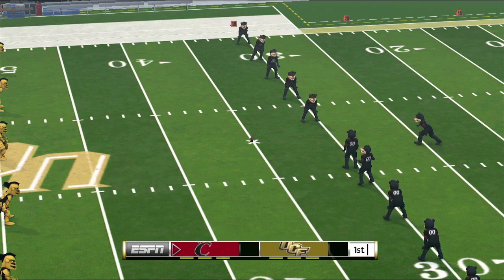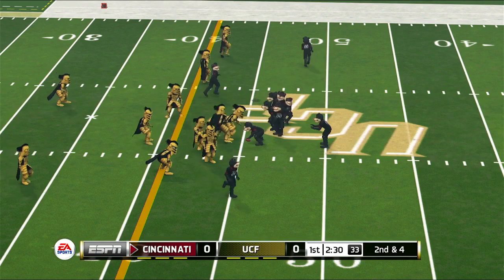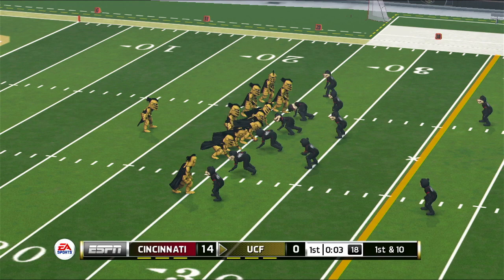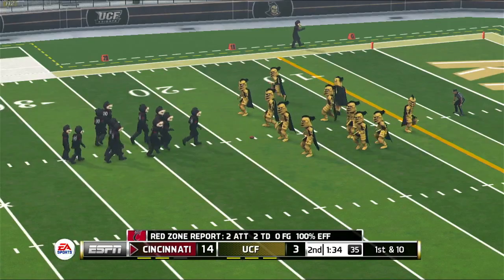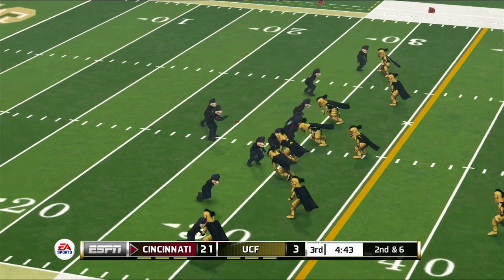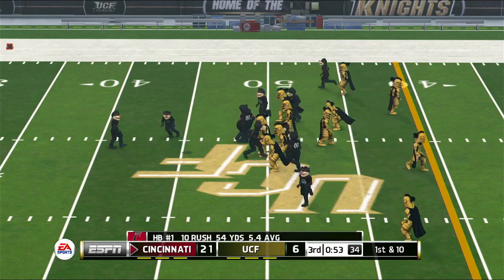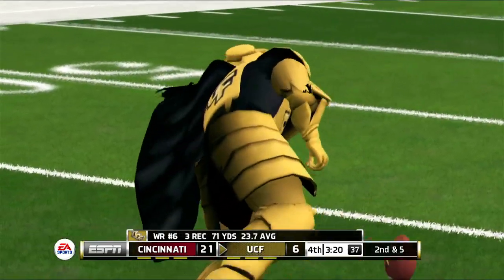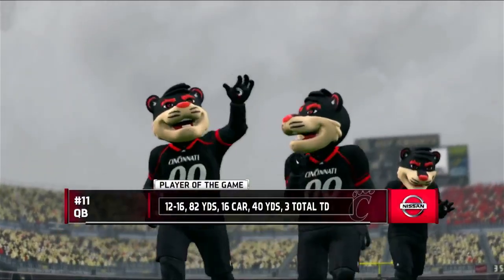CFB Mascot Mashup 2024 Season Week 7 Cincinnati @ UCF